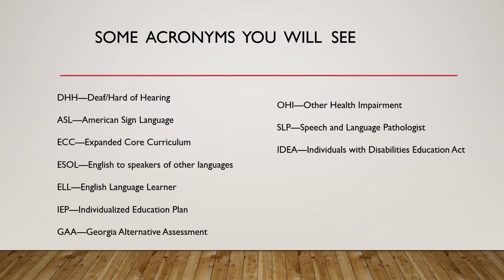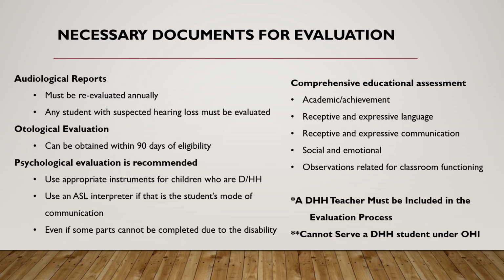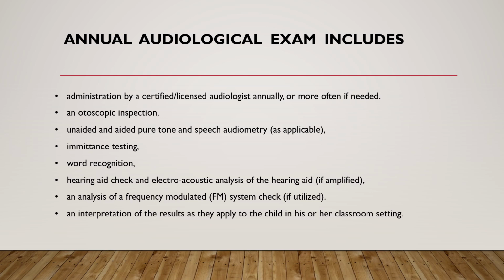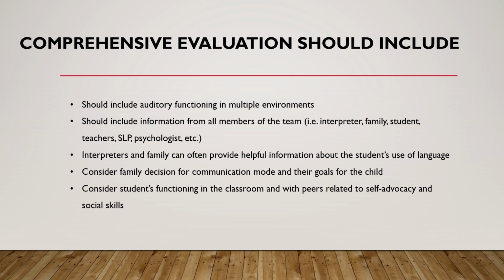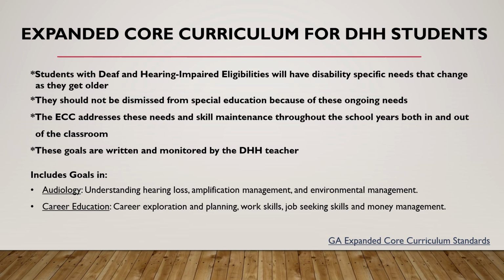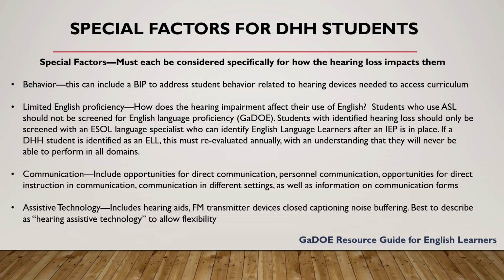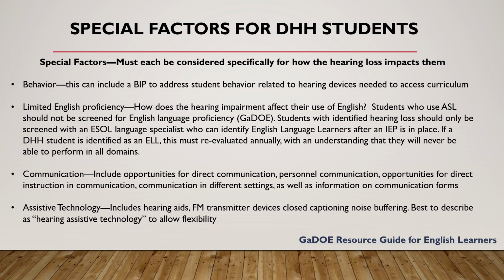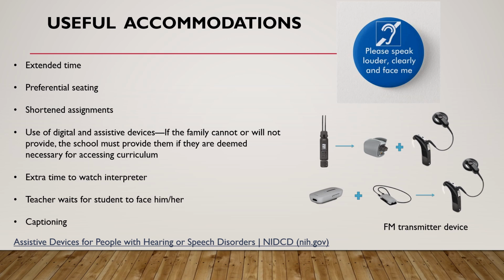DHH Video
An introduction to the Deaf/Hard of Hearing special education eligibility in the state of Georgia:
Links from video in comments